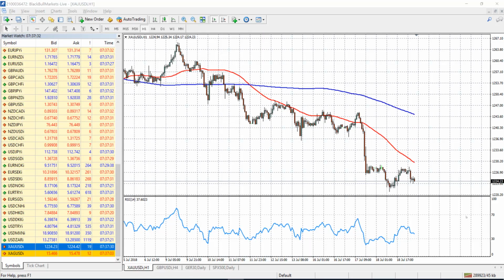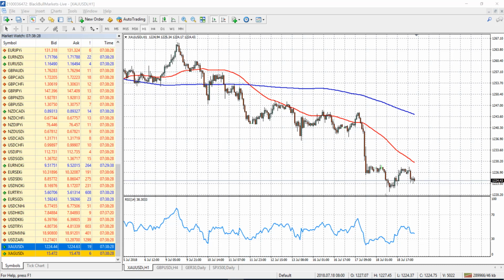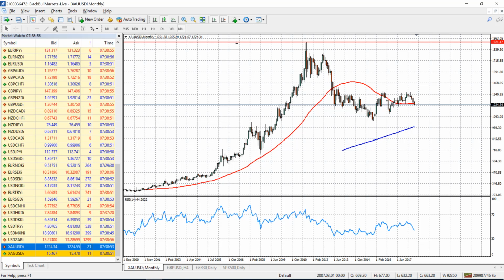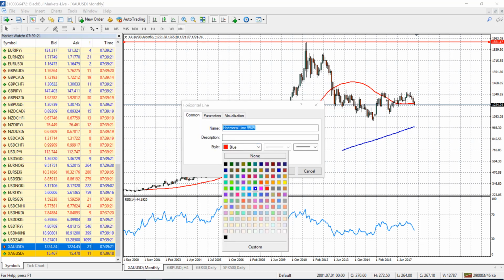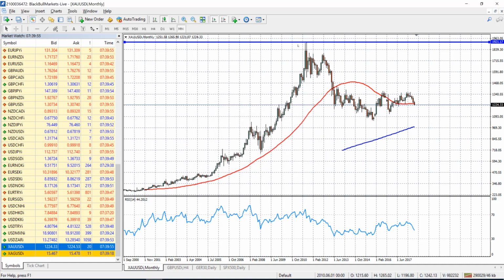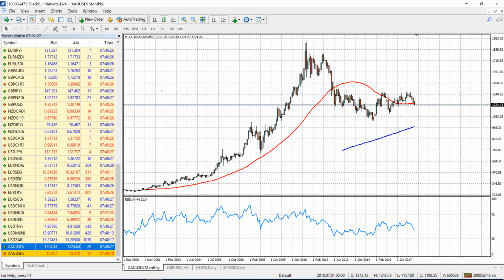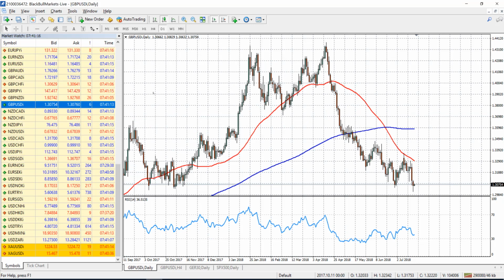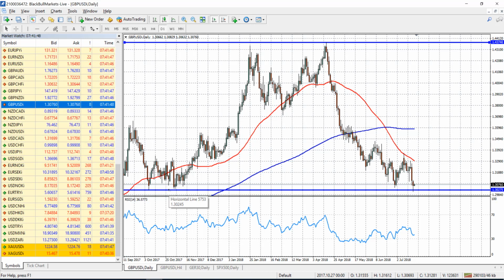6.0 Support and Resistance in MT4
● In this lesson, we will learn levels of Support and Resistance on a chart represent the recent minimum or maximum price that market participants are willing to pay.  The understanding of these is critical to your trading success.